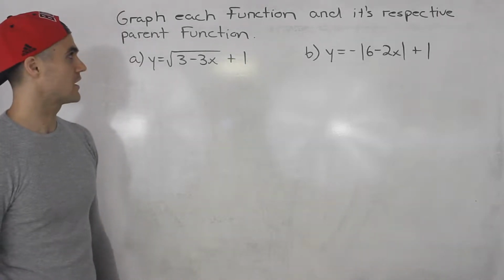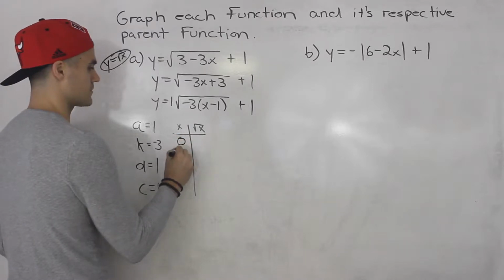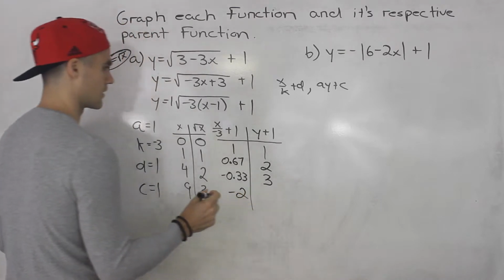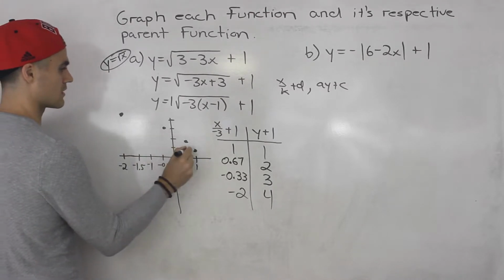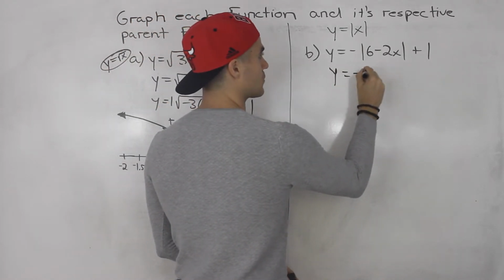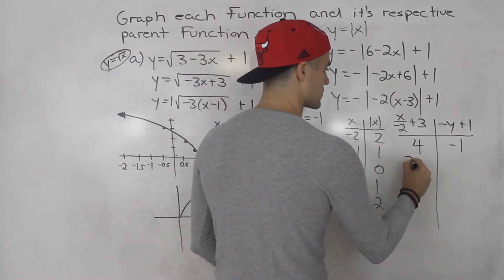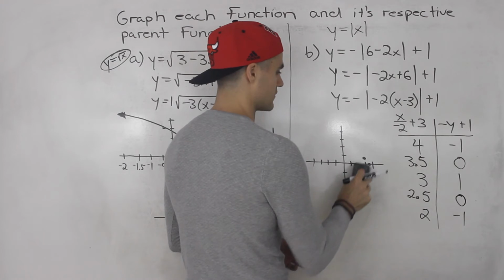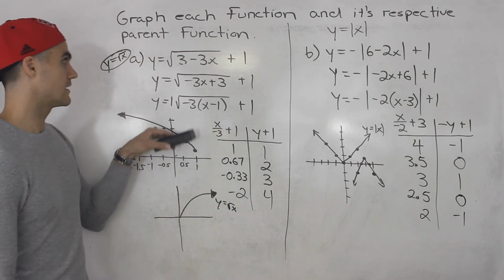MCR3U - Functions Test 2 Application Question 2 - Sketch Transformed Functions